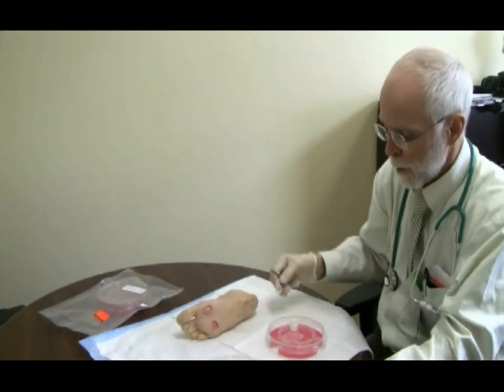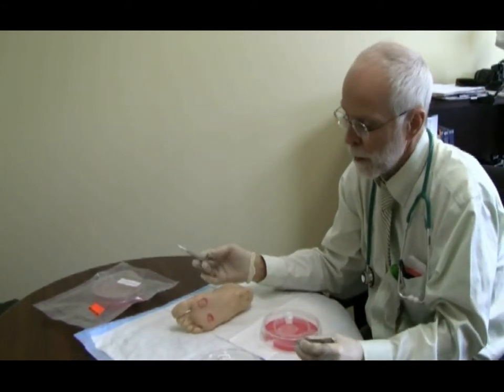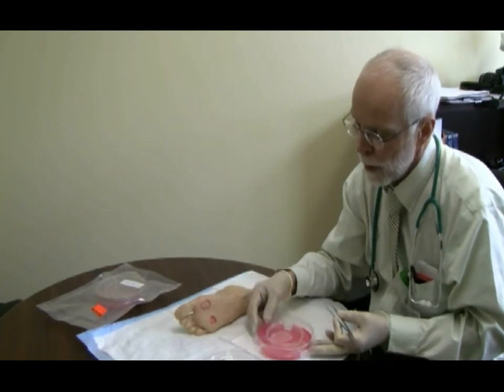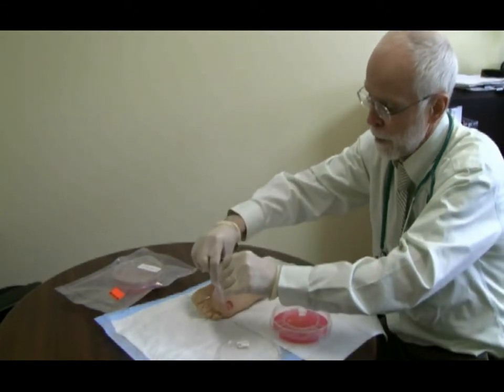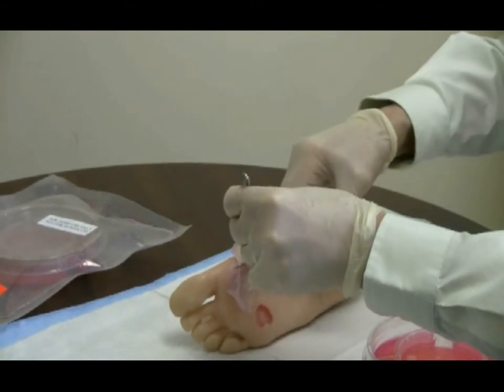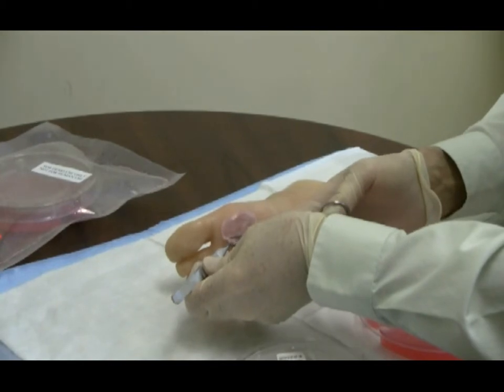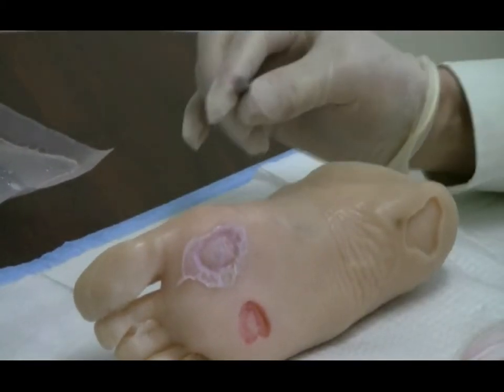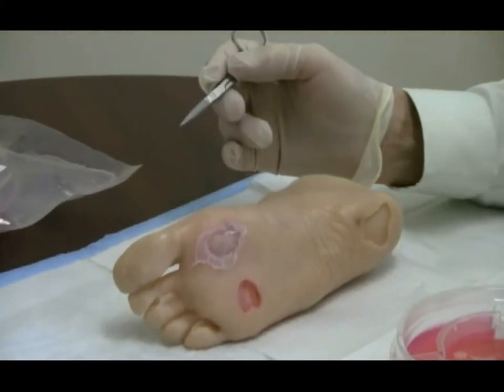Advanced Wound Care of St. Elizabeth Medical Center - Using Apligraf to Heal Diabetic Foot Ulcer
Dr. Lindsey, a physician at Advanced Wound Care of St. Elizabeth Medical Center demonstrates how he applies a thin layer Apligraf to a replicated diabetic foot ulcer. Apligraf is a living cell based product used to treat chronic wounds including venous leg ulcers. To learn more about our Advanced Wound Care Center, visit our